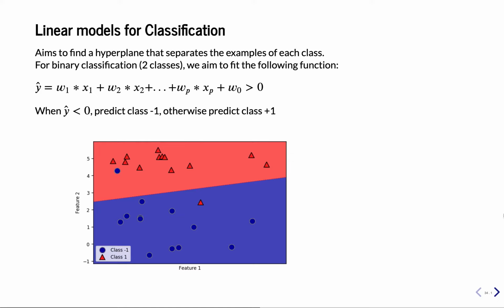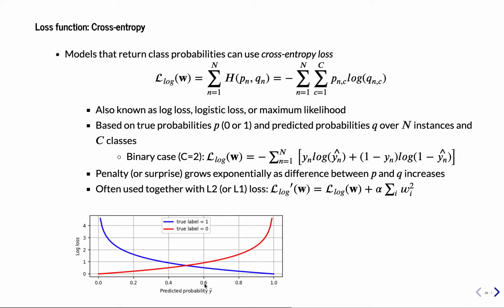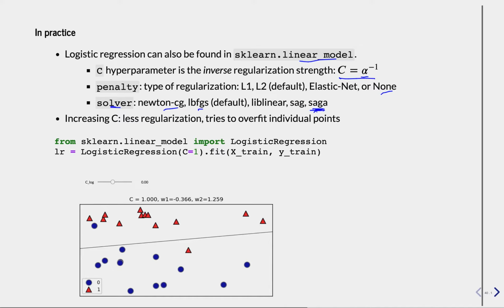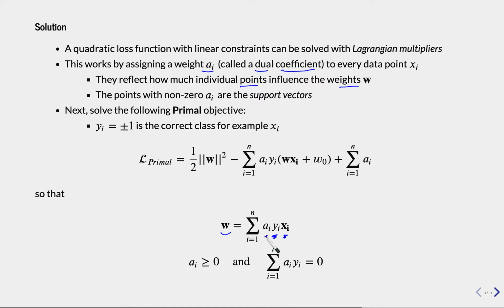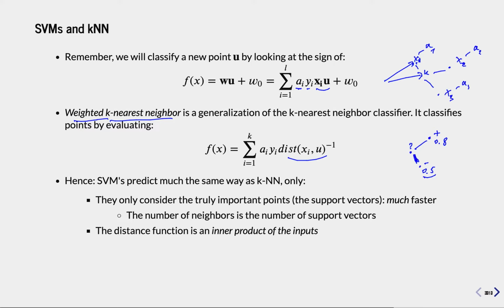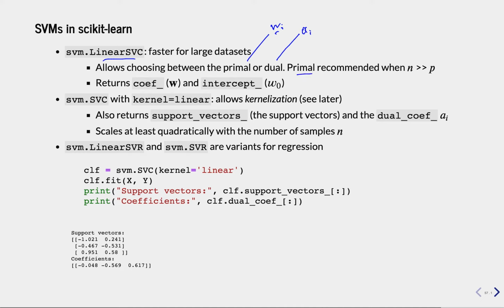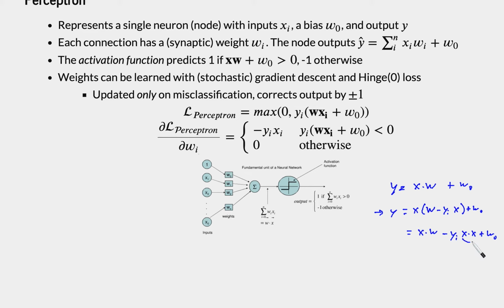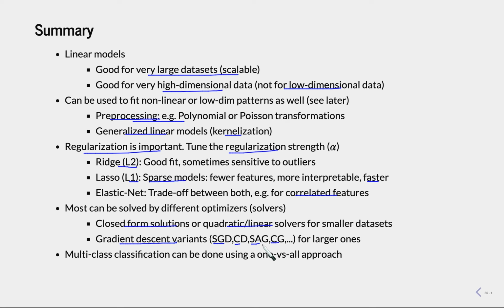Lecture 2.2: Linear models for classification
In this lecture we will learn how to build linear classification models. We focus on Logistic Regression, Support Vector Machines, and variants of these, encounter the simplest possible neural network (the Perceptron), and discuss how to do multi-class classification with binary models.